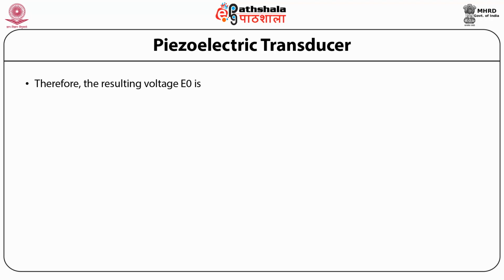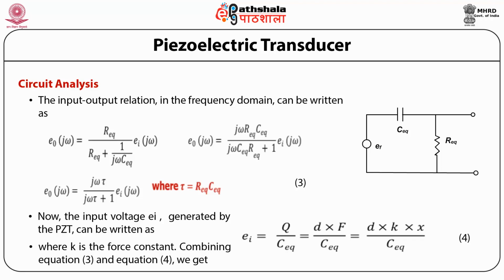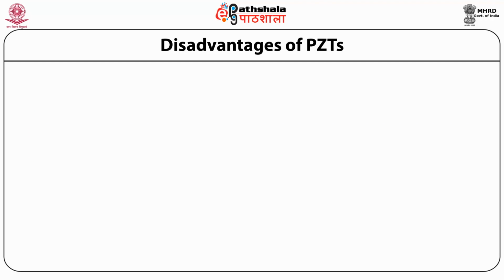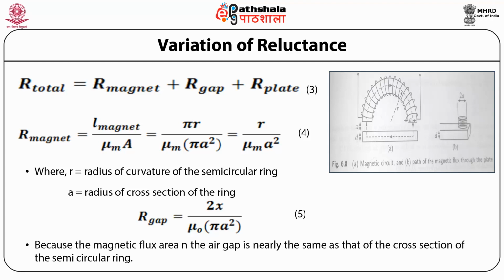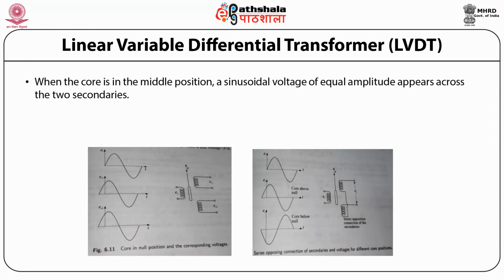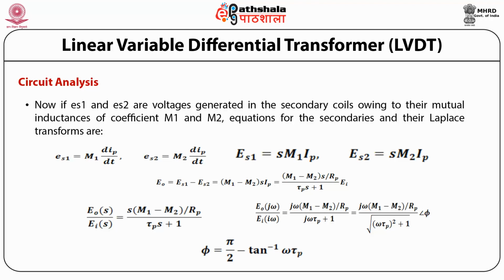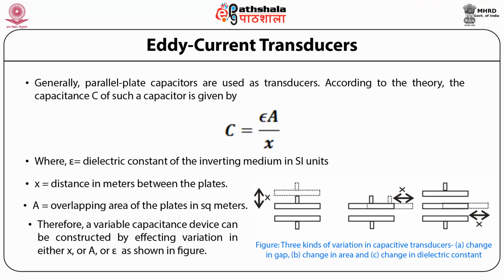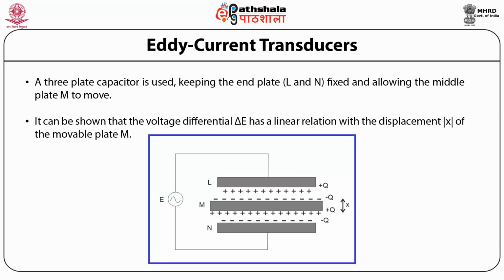Piezoelectric, inductive and capacitive transducers